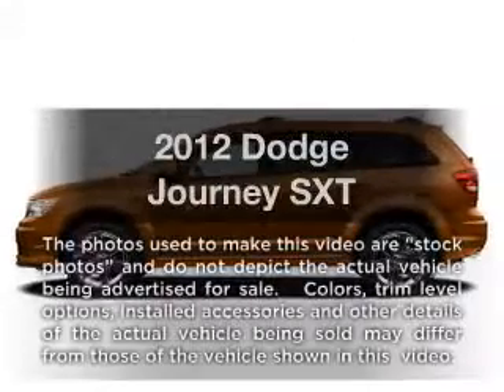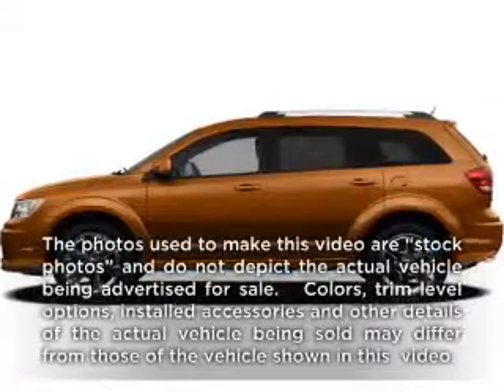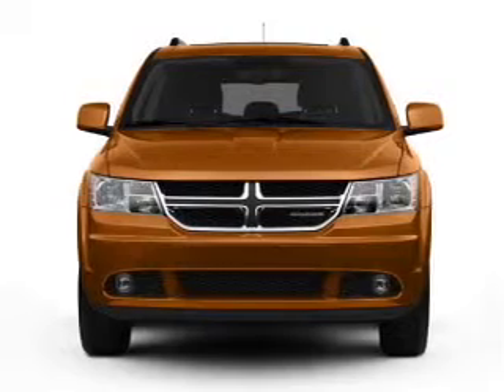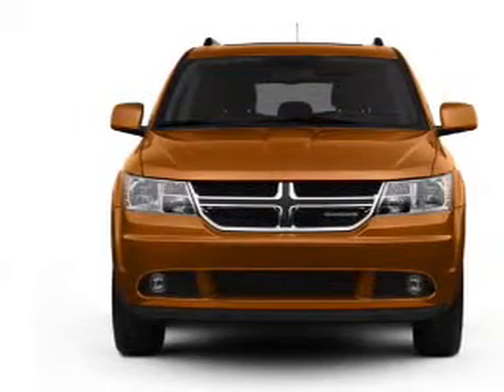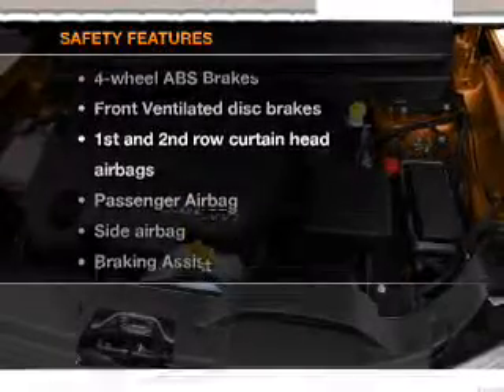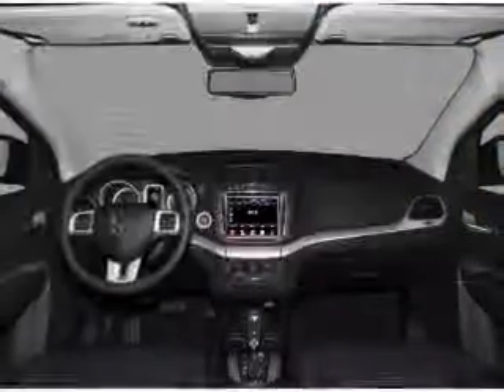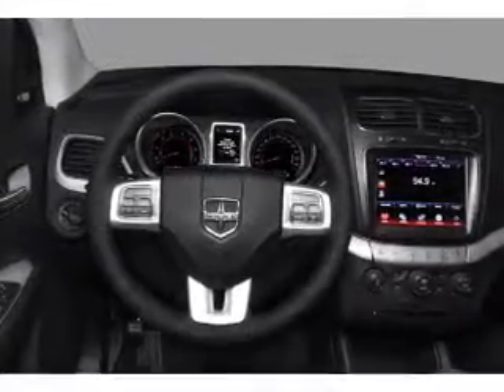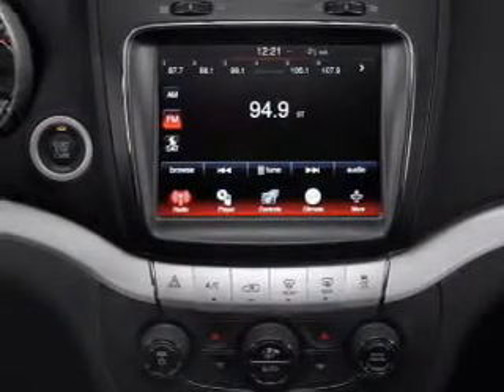2012 Dodge Journey - Ocala FL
Year: 2012
Make: Dodge
Model: Journey
Trim: SXT
Engine: 3.6 liter 6 cylinder 24 valve
Transmission: Automatic
Color: Blue Pearlcoat
Mileage: 0
Address:
3440 South Pine Avenue